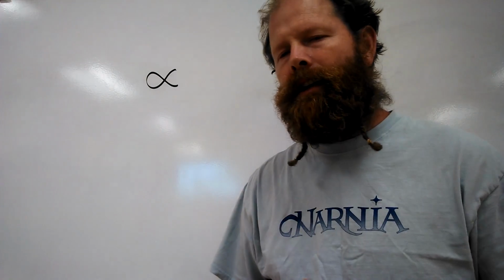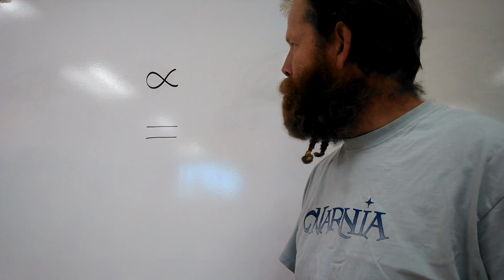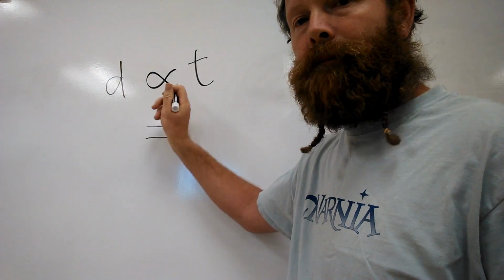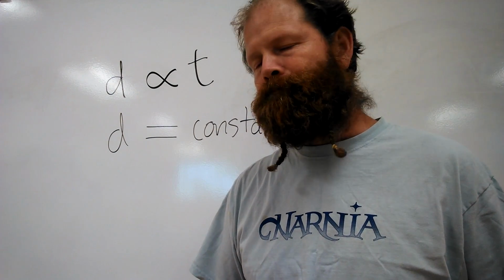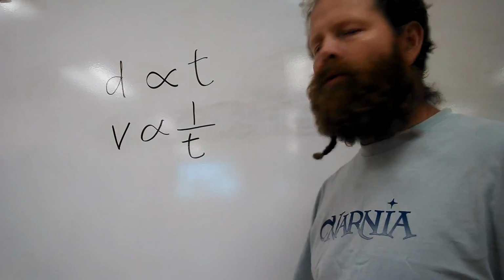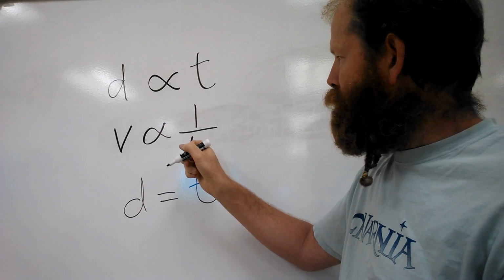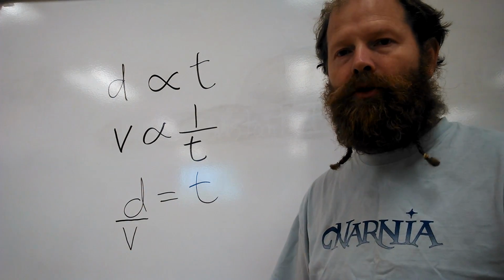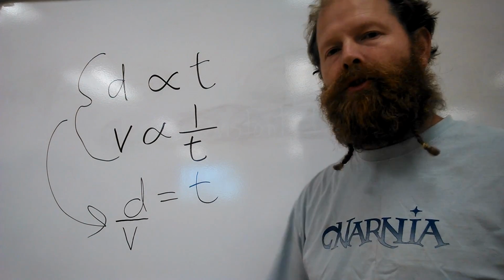Creating Equations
Learn how the relationships between various variables lead to an equation.